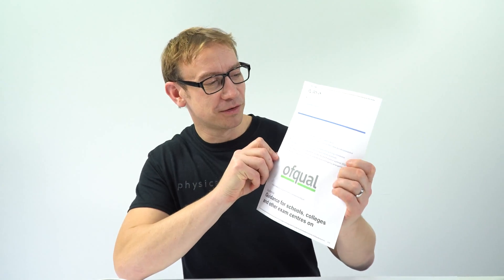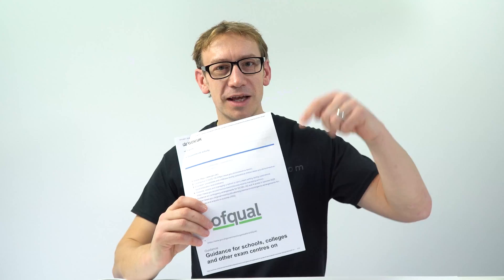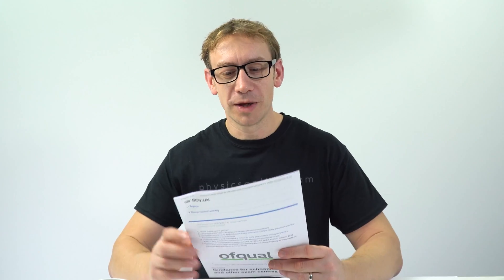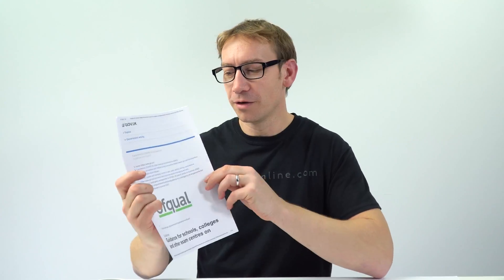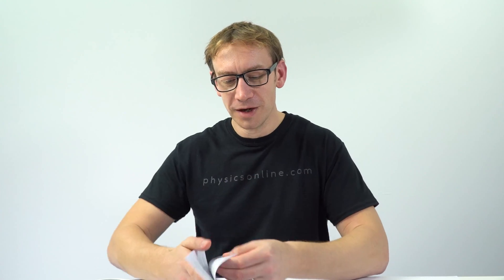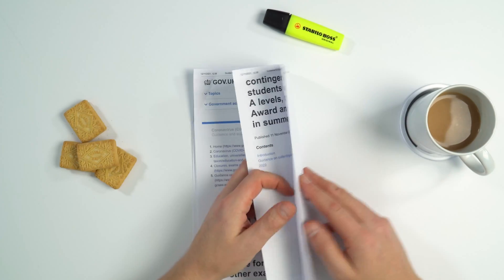What if 2022 Exams are Cancelled?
In the unlikely event that the the 2022 exams were to be cancelled then a Teacher Assessed Grade (TAG) would be used instead. As part of this contingency planning a number of mock exams will be used throughout the year to provide evidence for the level you're currently working at.